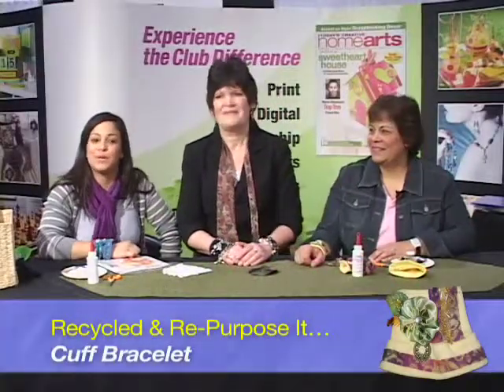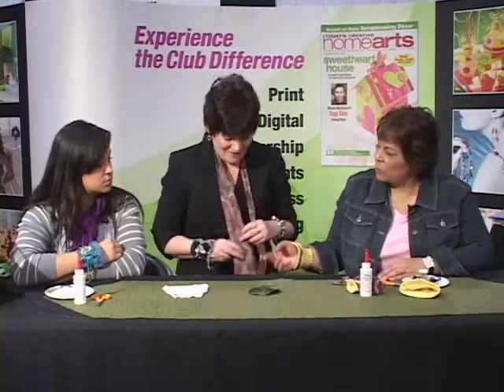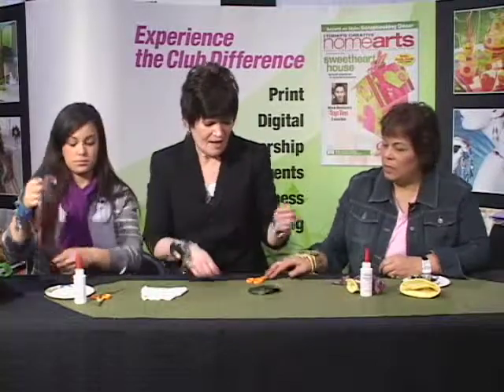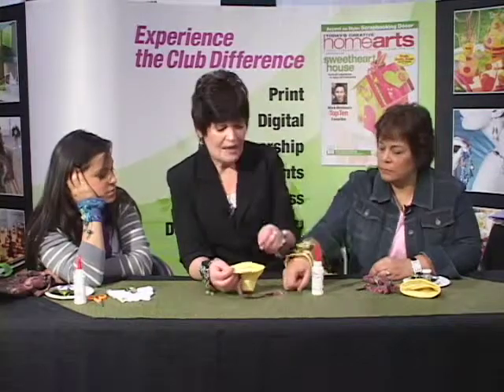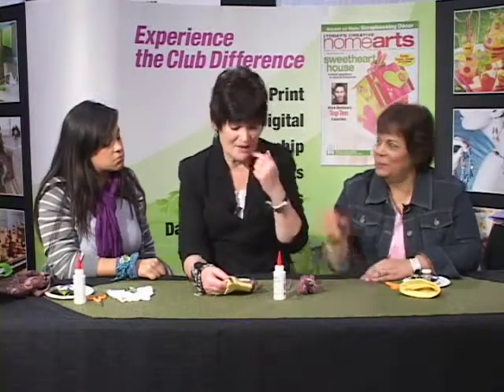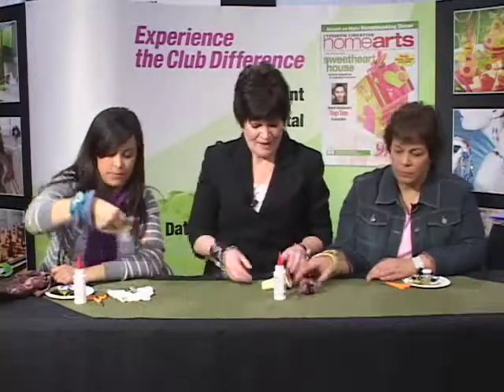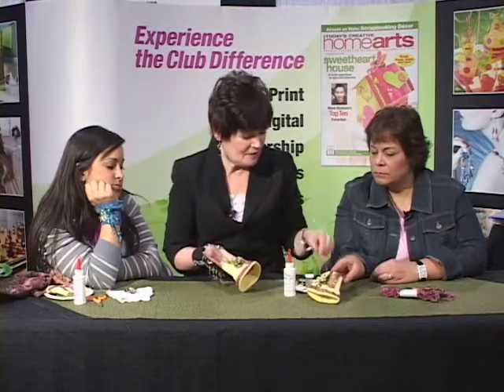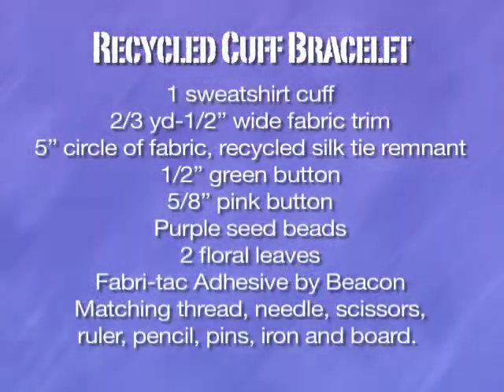Recycled Cuff Bracelet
Recycled